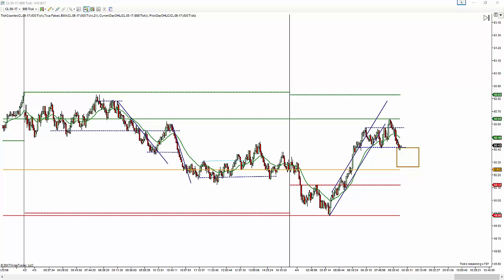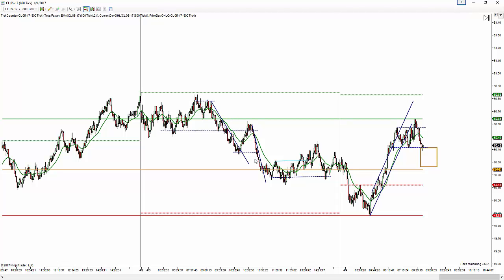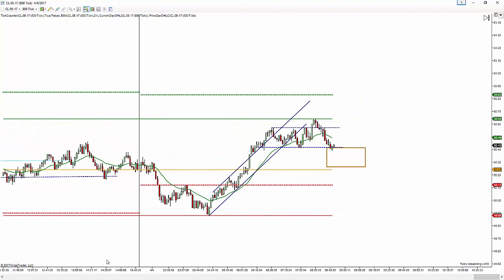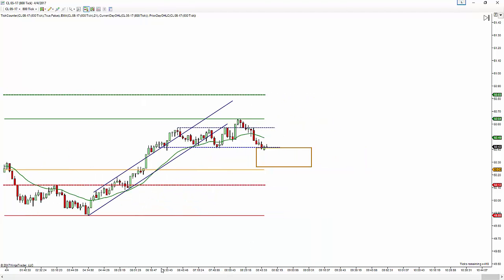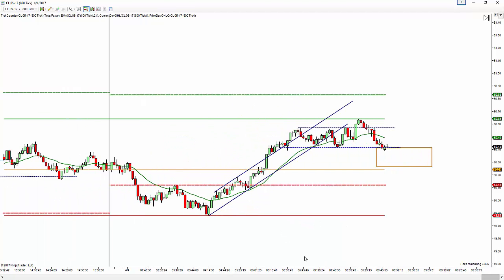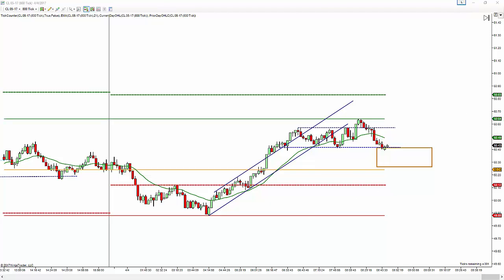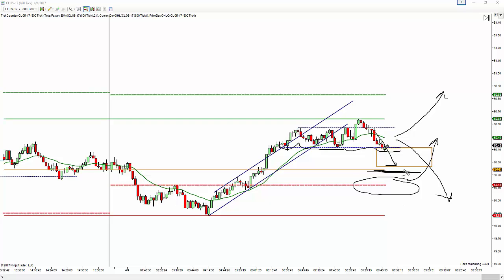4-4-2017 Pre Market Bite